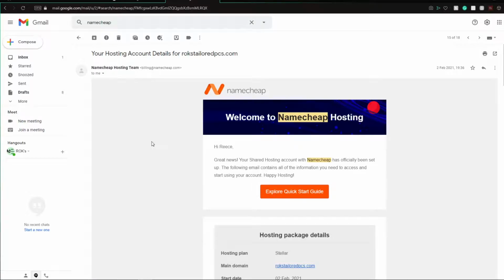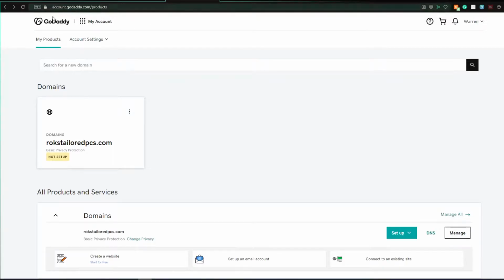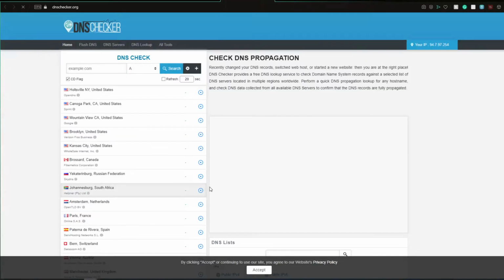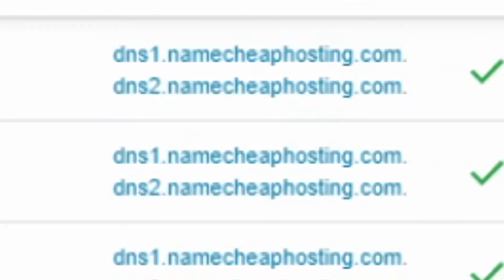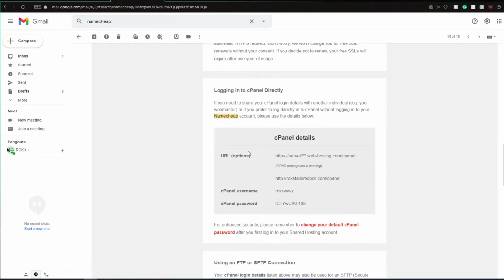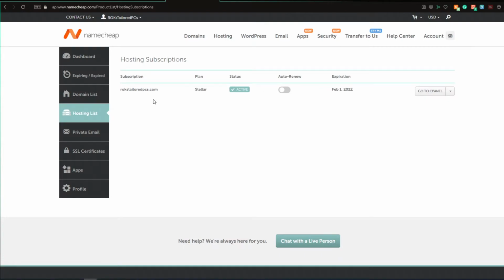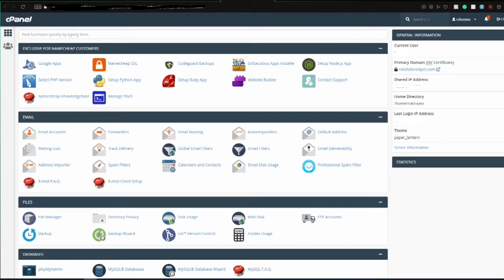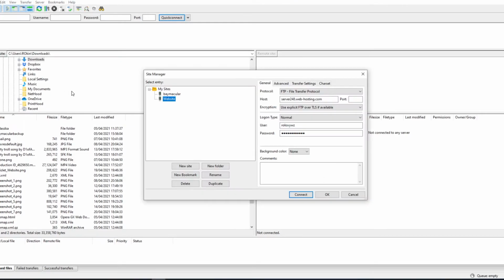How to login to cPanel and the Backend of your Website!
Some of our links

Can't be bothered to create your own? Then Click this...